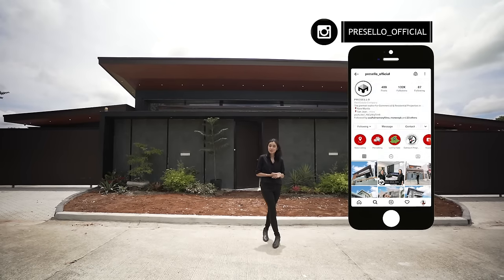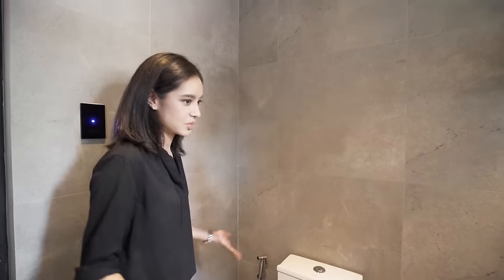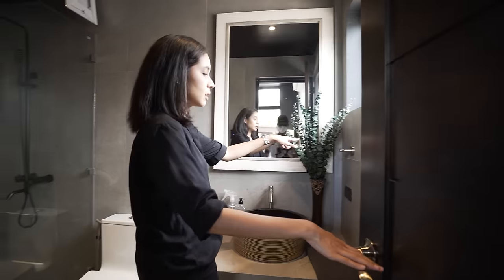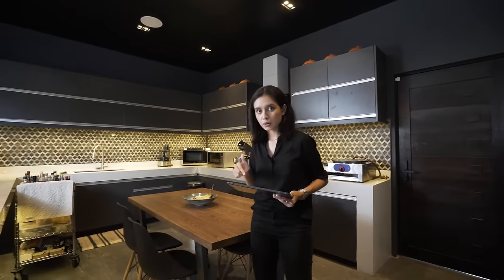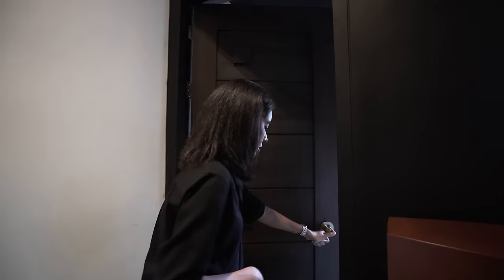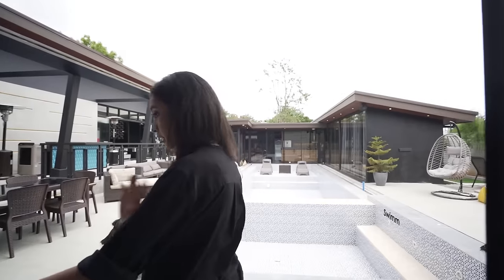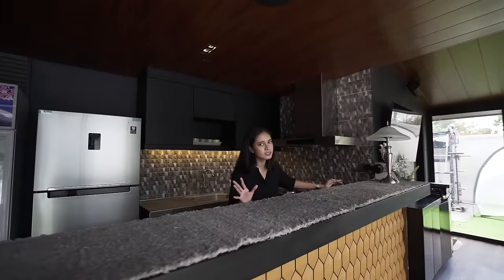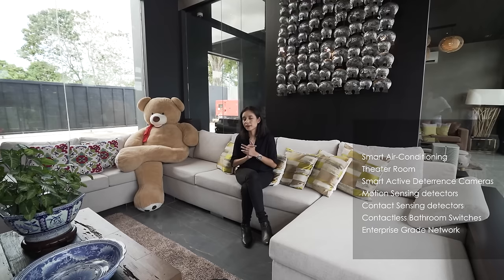Touring the Most Hyped Bachelor Pad in the Philippines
The Black Lair, The Most Impressive Home
in Havila, Antipolo

SOLD

4 Bedrooms w T&B
7-10 Vehicle Carport

➢ Master Bedroom Private Garden
➢ Guest Powder Room
➢ Infinity Pool - 14 Meters
➢ Outdoor Jacuzzi
➢ Indoor/Outdoor Gym
➢ Koi Pond
➢ Golf Area/ Putting Greens
➢ High Elevation Area
➢ Automatic Gate
➢ Male Staff Quarters
➢ Female Staff Quarters
➢ Separate Service Area

Property Features:

Outdoor Teppanyaki
Indoor Bar
Outdoors Bar
Outdoor Heating System
Cool Breezy Climate
Full Home Automation
Customized Security System
High-End Prime Power Generator
Whole Home Audio System
Smart Air-Conditioning
Theater Room (Theatre Surround Sound)
Smart Active Deterrence Cameras
Motion Sensing detectors
Contact Sensing detectors
Contactless Bathroom Switches
Enterprise Grade Network

If you want to see this and other Antipolo homes --- Click Here!